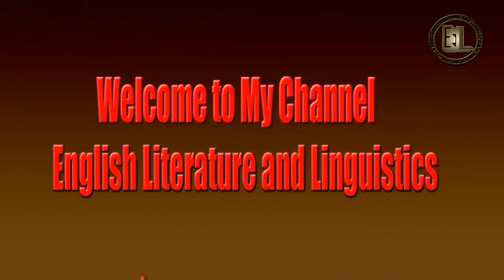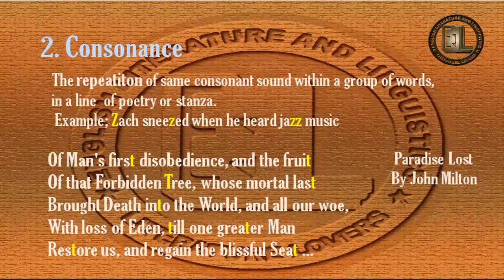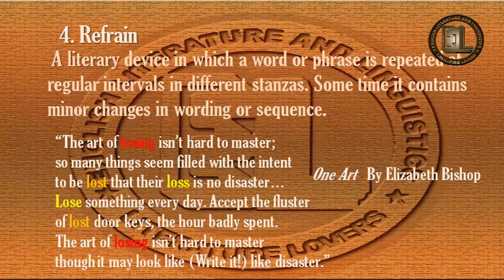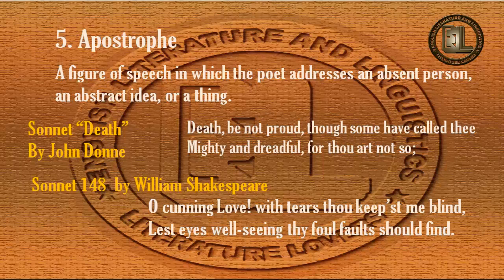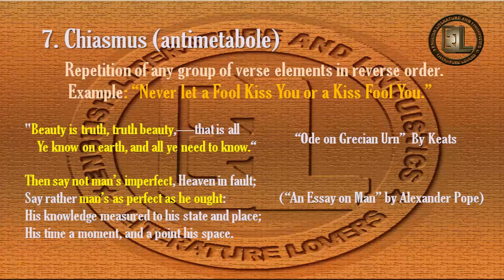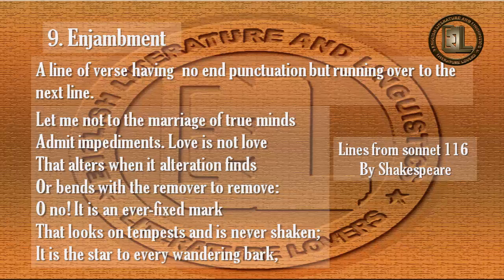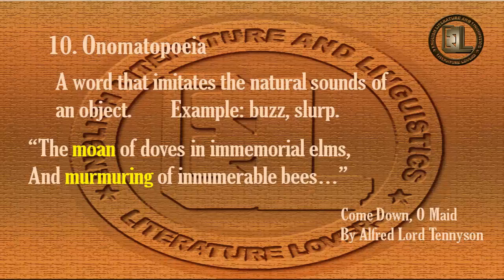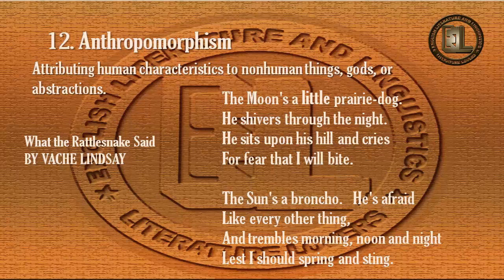All bout poetry Part 4 (Important Figure of Speech in Poetry)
This series of video lectures with the titles  "All About Poetry"  will help students of English literature to learn the most basic terms about poetry regarding their studies.
Acknowledgement
1. The Princeton Encyclopedia of Poetry and Poetics 2012. Princeton University Press
2. The Concise Oxford Dictionary of Literary Terms 2001 by Chris Baldick. Oxford University Press.
3. Gale Contextual Encyclopedia of World Literature Vol 1-4, 2009. Printed in the United States of America.
4. Background picture are the courtesy of unsplash.com
5. Background music YouTube Library.